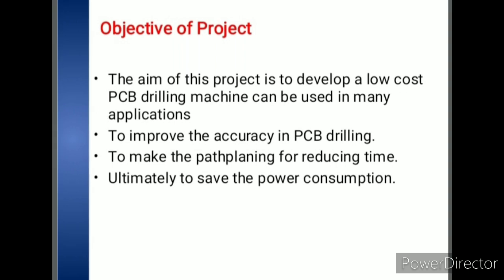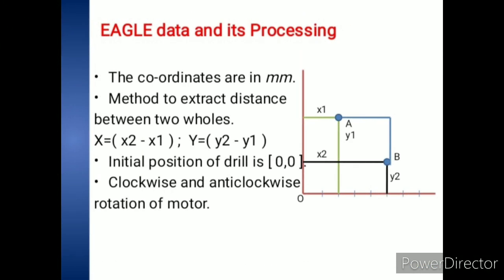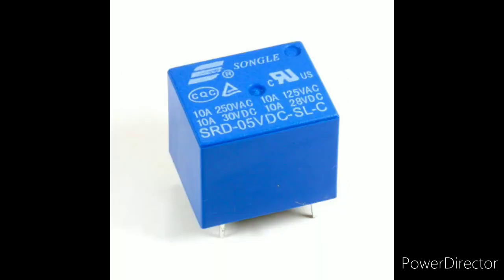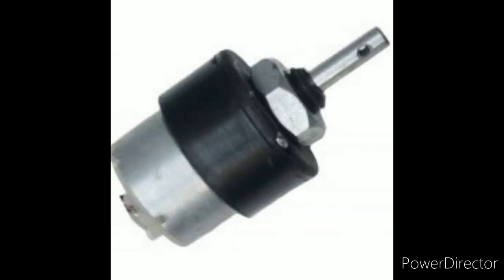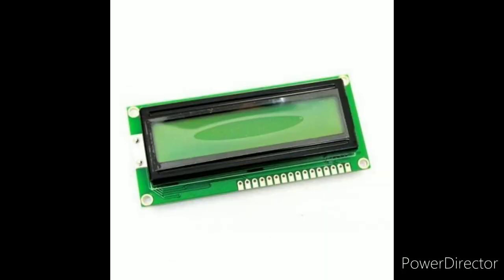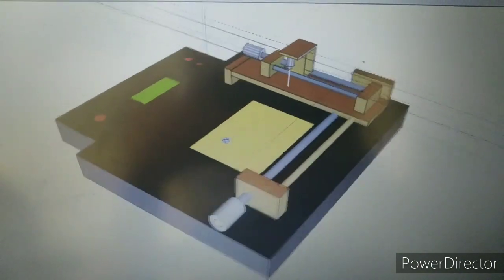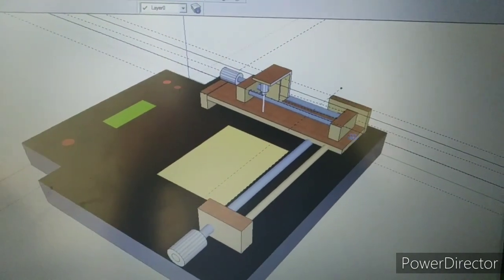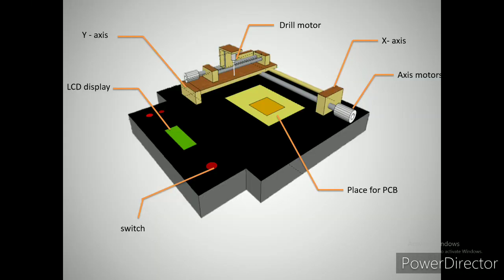The Automatic PCB drilling machine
Hello everyone
The video is made to explore the idea of my project. Automation is going to be very important in coming days , so i thought that this project idea may be useful to help the automatic.